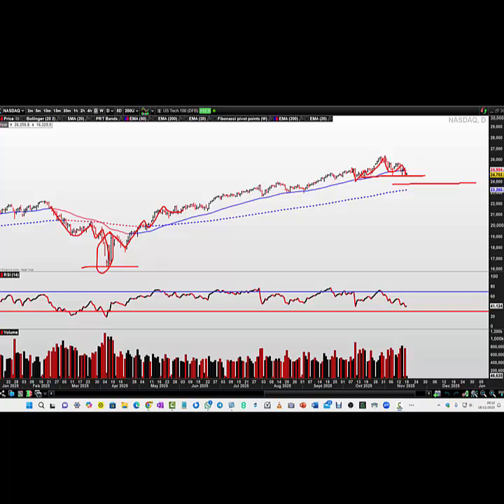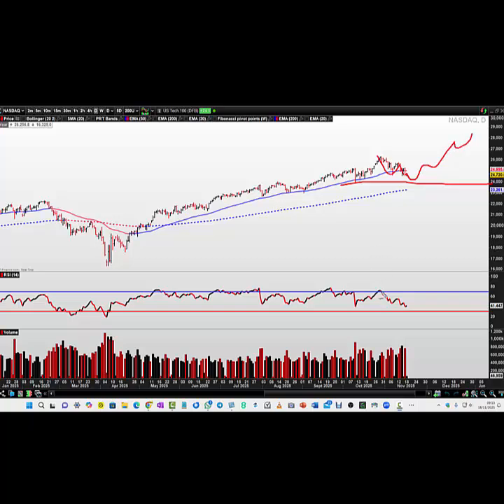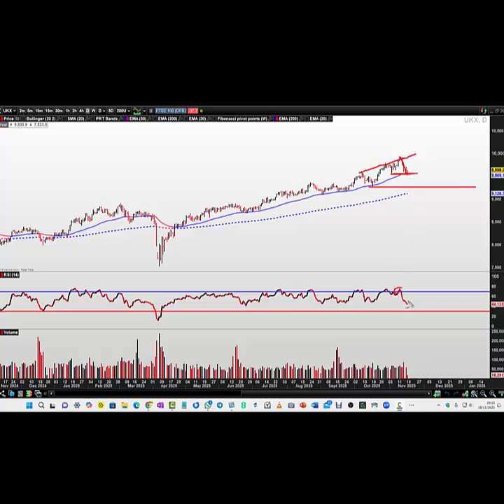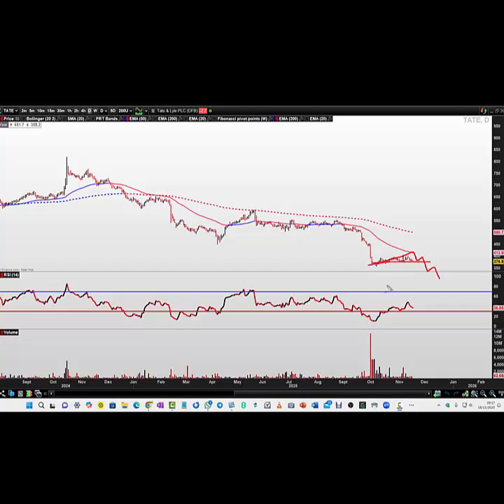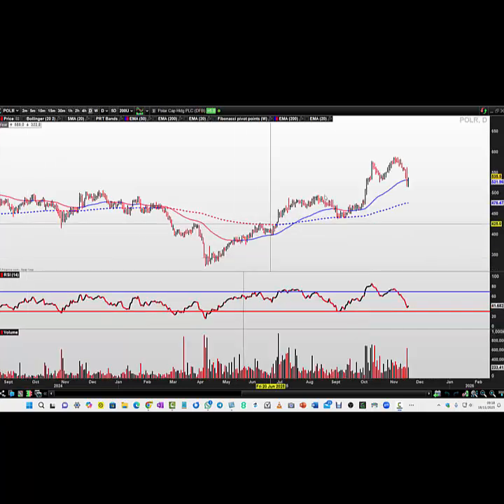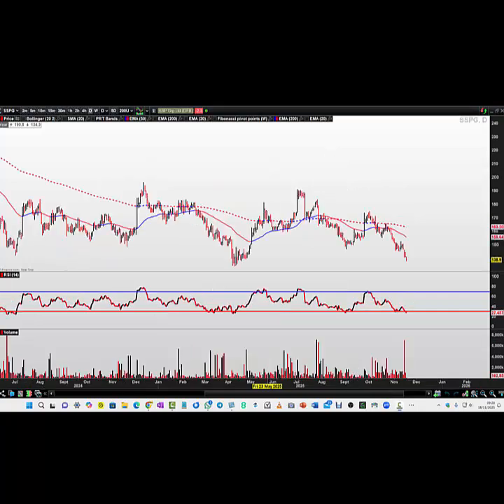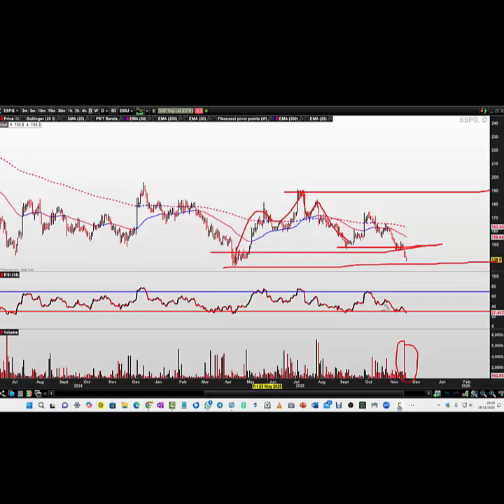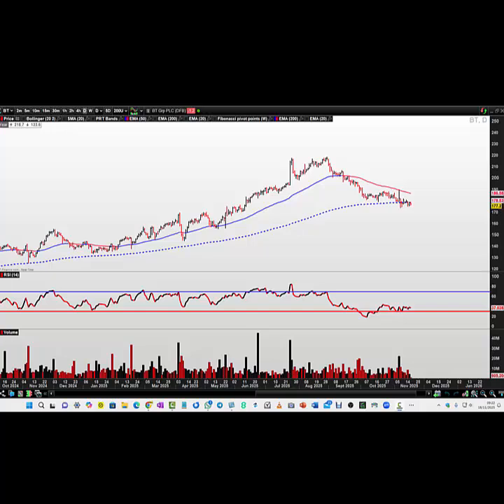market review - protect your account. 18th November 2025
Markets look lower but busy week for data.

360¯ Global trading is our course for professional trading and investing in stocks and commodities

Mike Hamilton
Founder